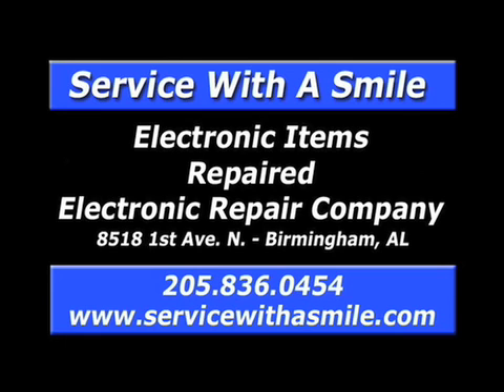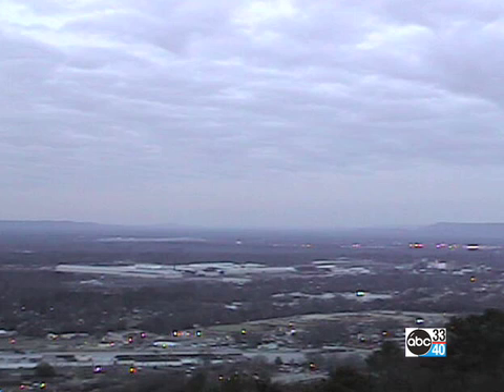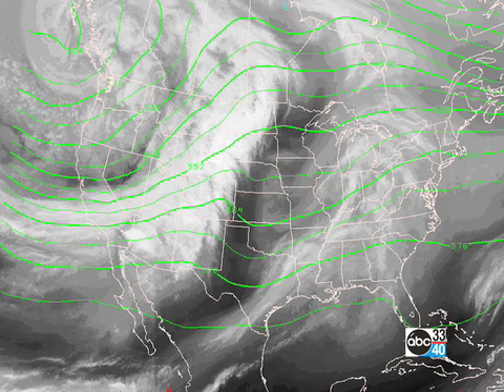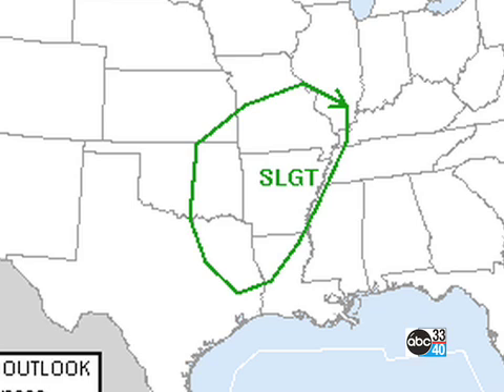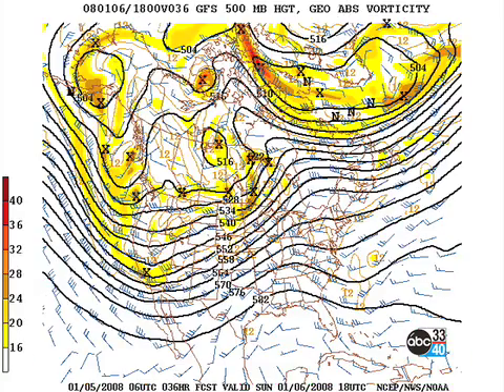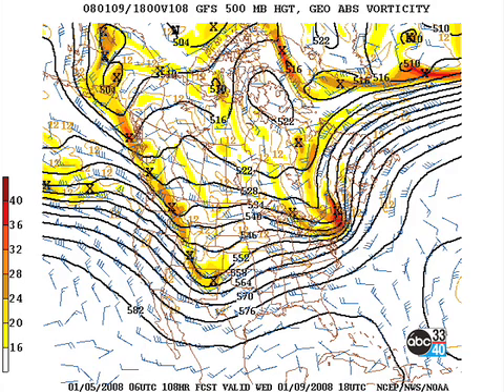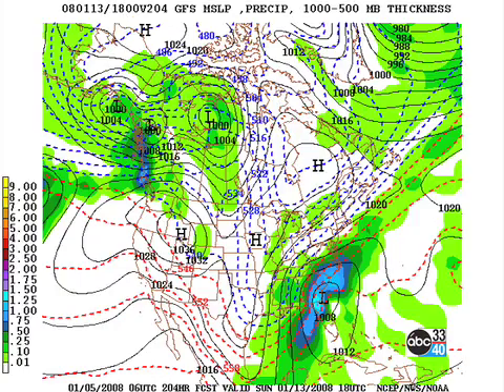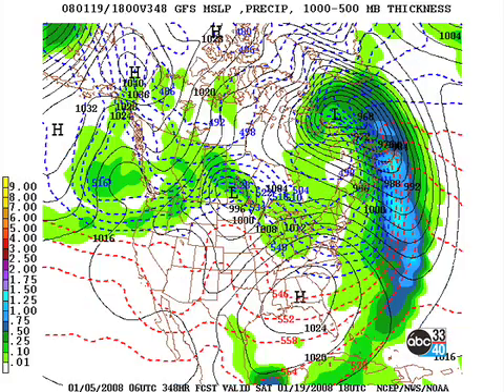January 5 Weather Xtreme Video